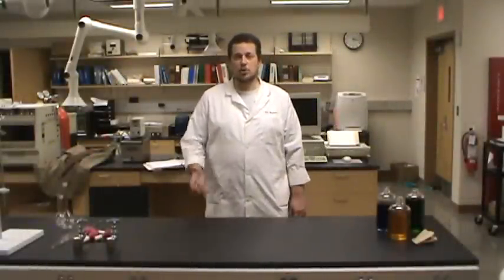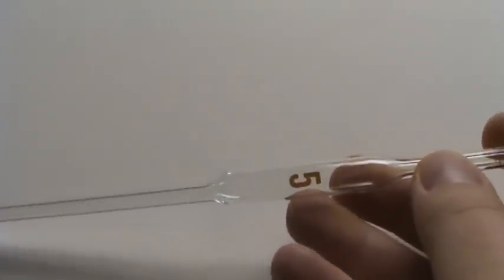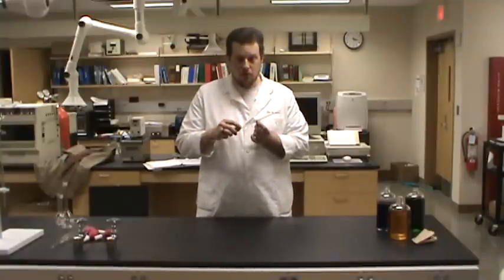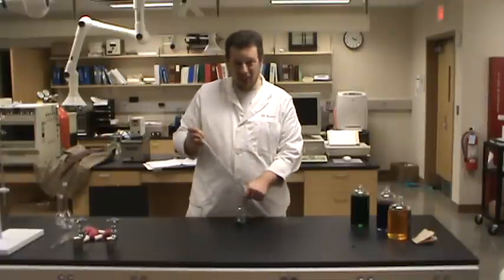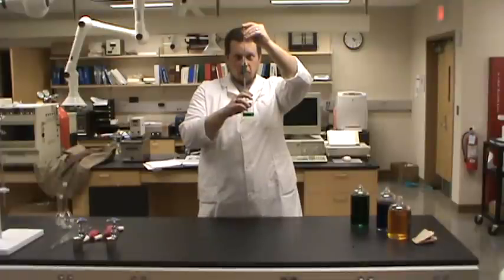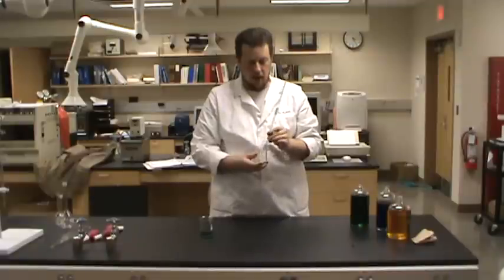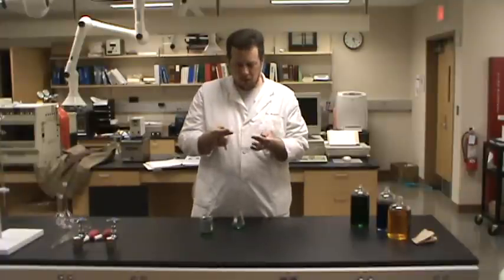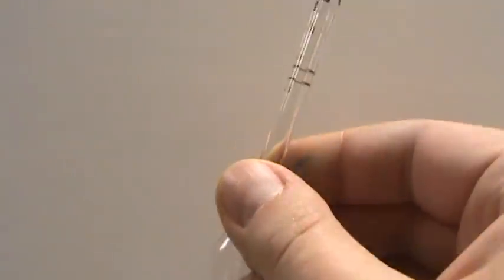Measuring Liquid Reagents - Volumetric Glassware (Part 1 of 2)